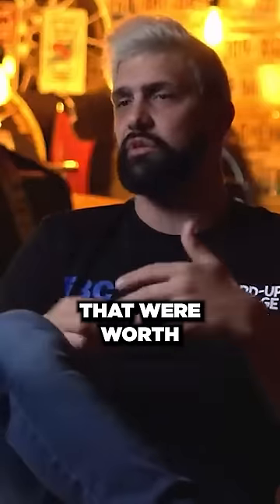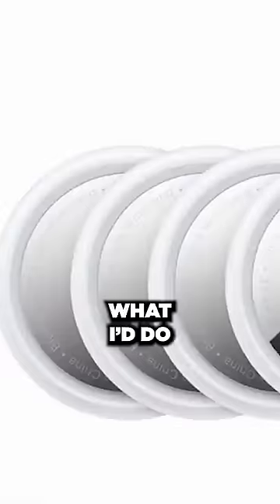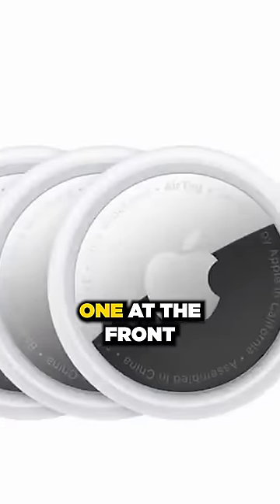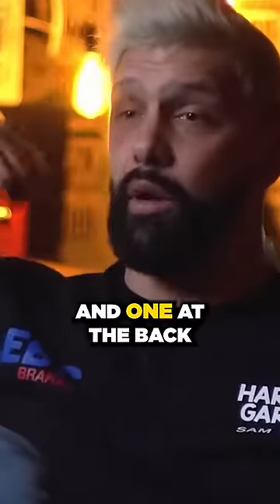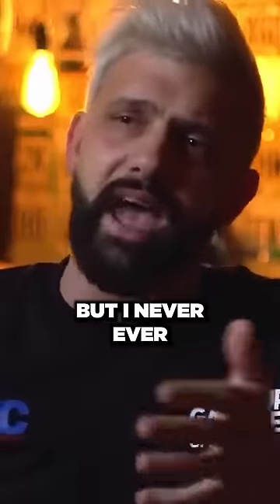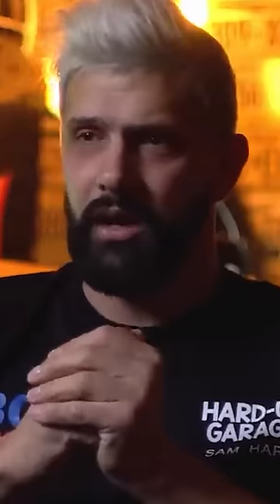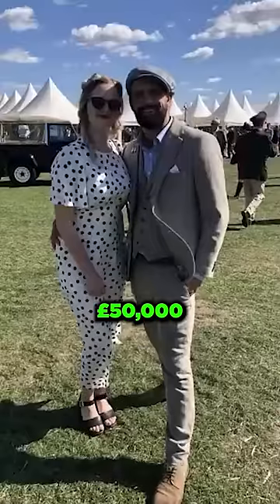WhistlinDiesel saved me $75,000!